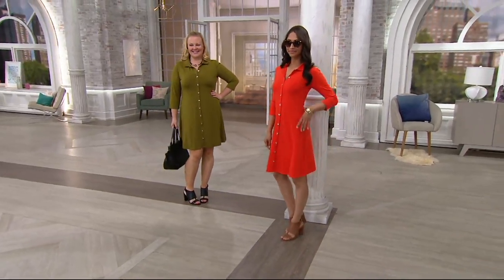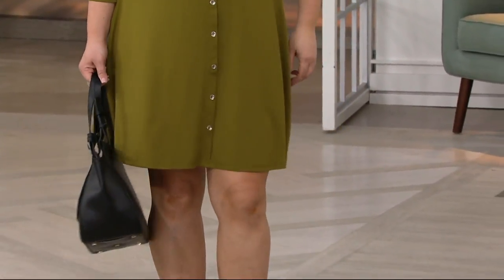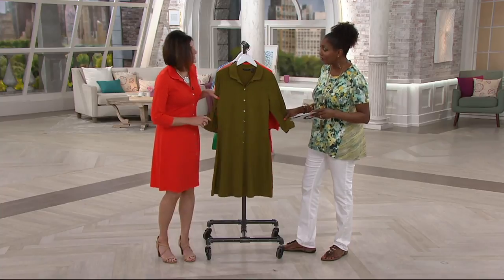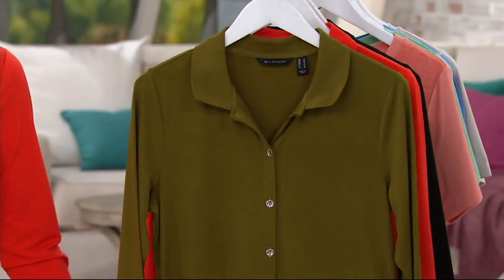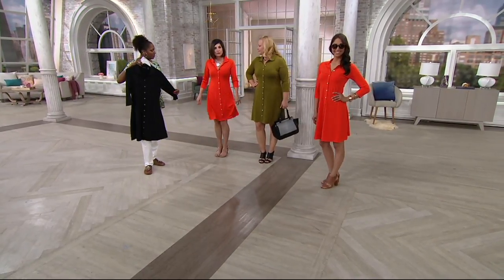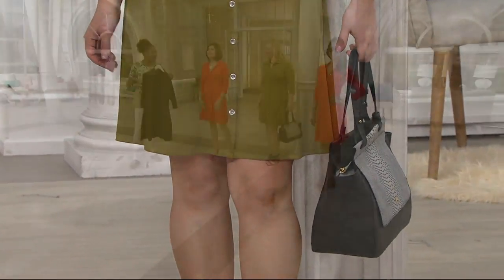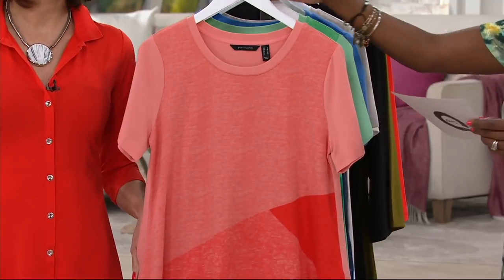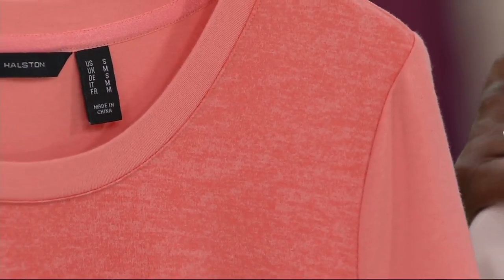H by Halston Jet Set Jersey Knit Shirt Dress on QVC